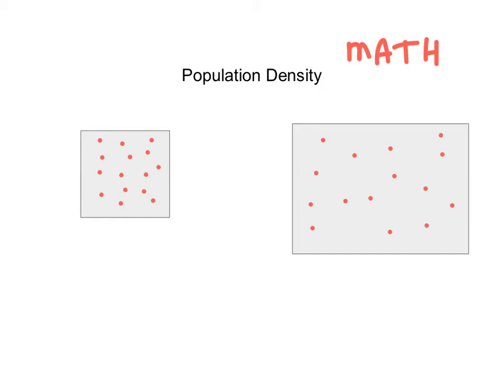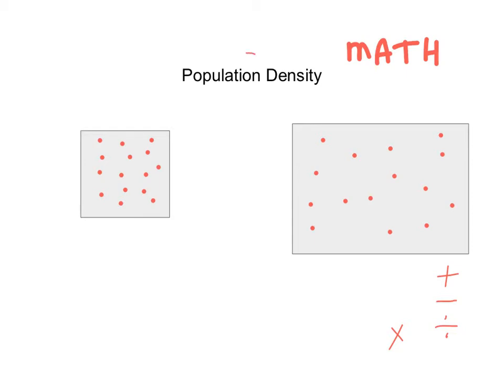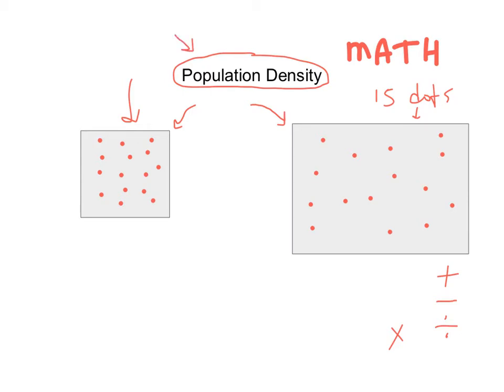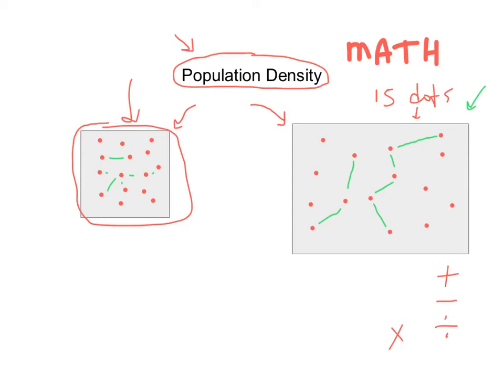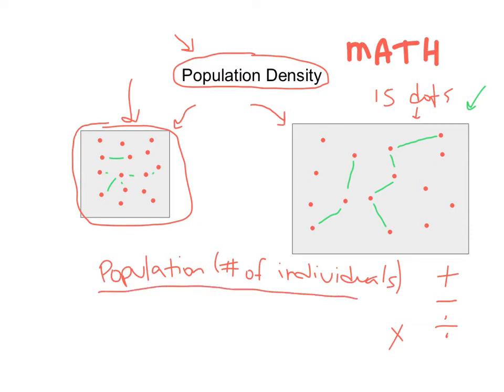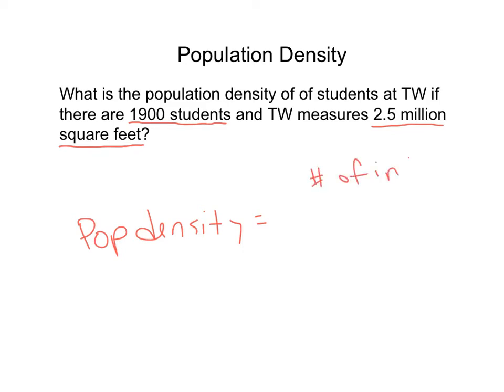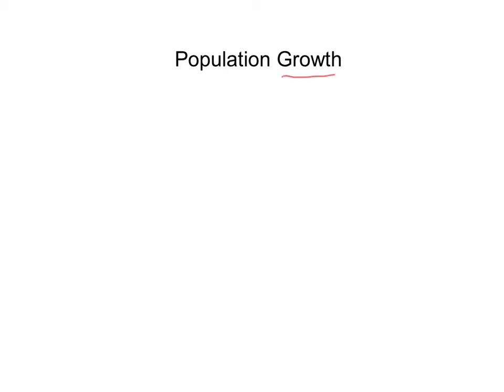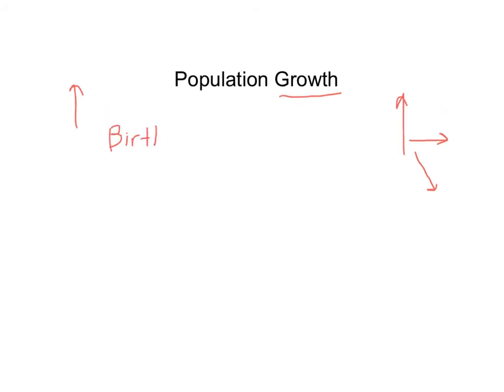TW Bio Pop Calculations 1